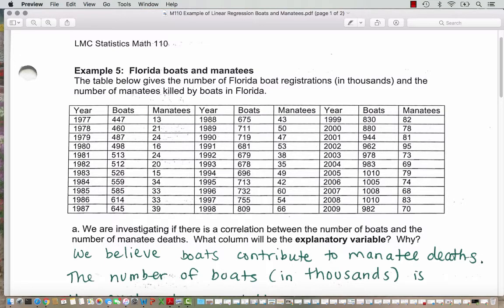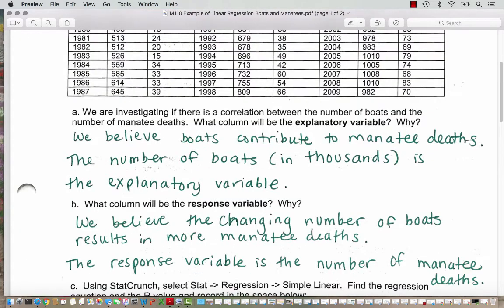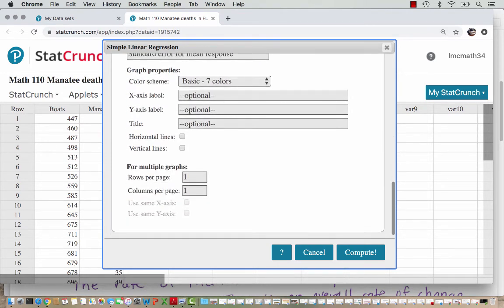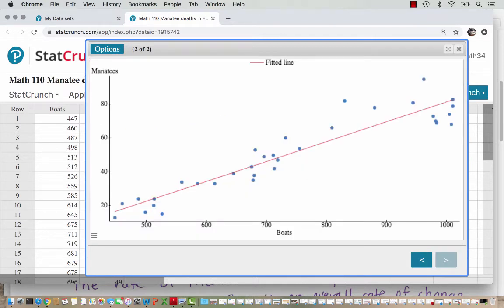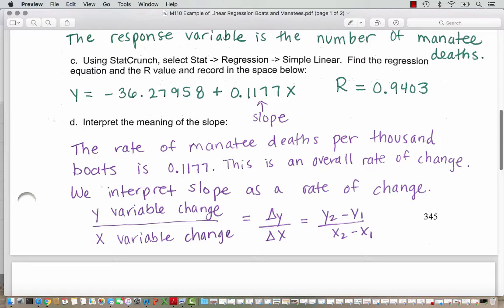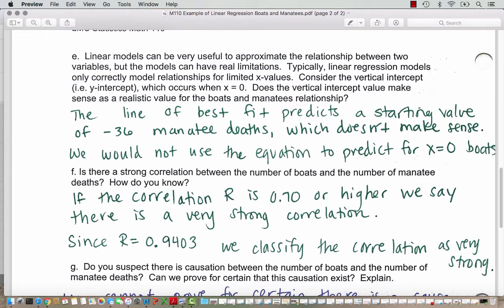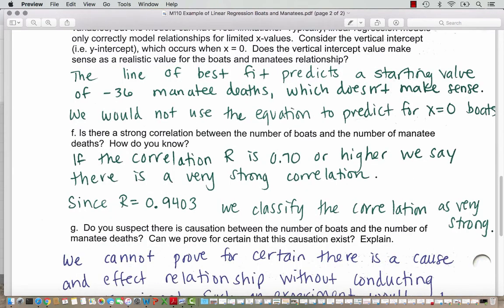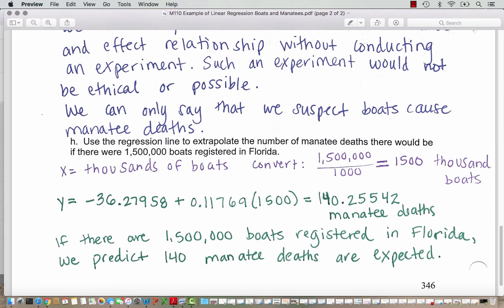M110 Example of Linear Regression modeling boat registrations in Florida and Manatee deaths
In this video, we go over an example finding the linear regression model (line of best fit) for the relationship between the number of boats registered in Florida and the number of manatee deaths in the same year.  We use StatCrunch to create the scatterplot and calculate the linear regression equation and correlation.